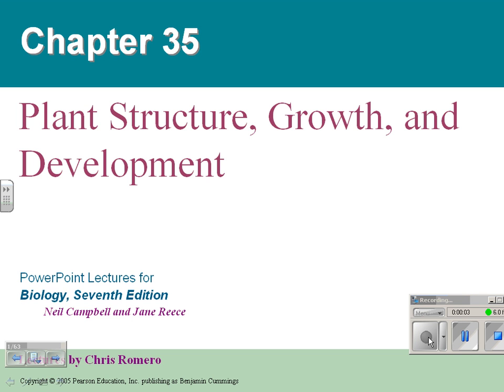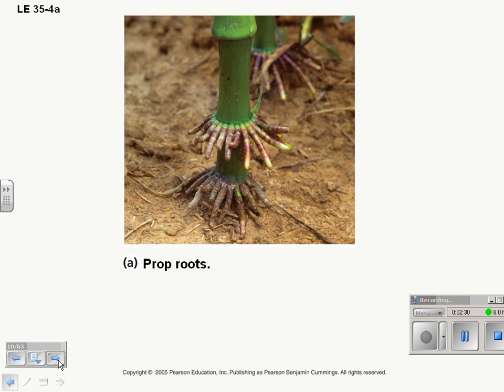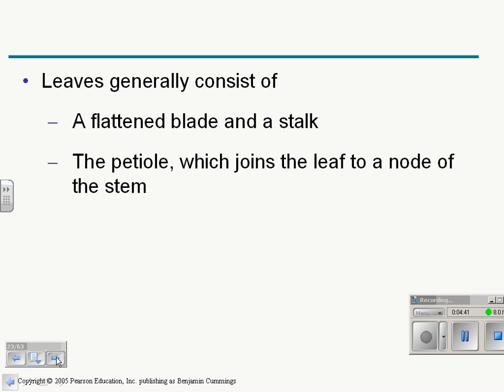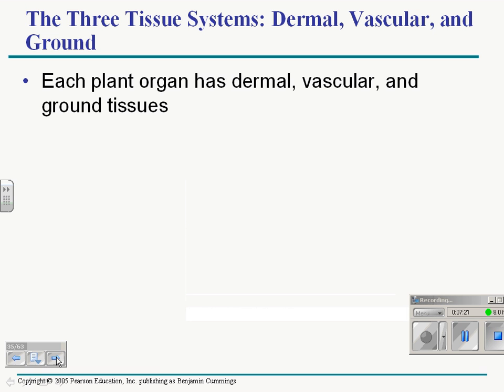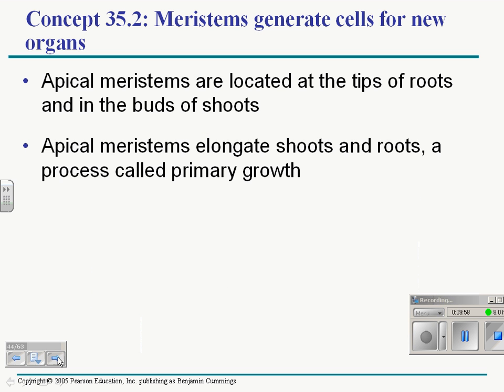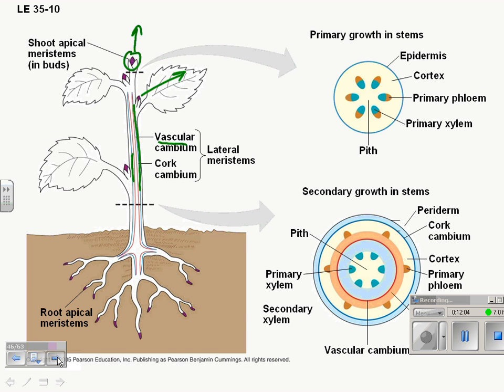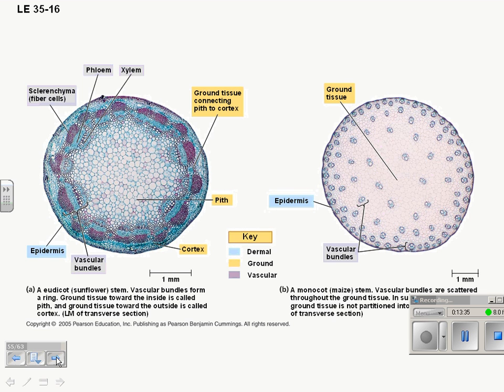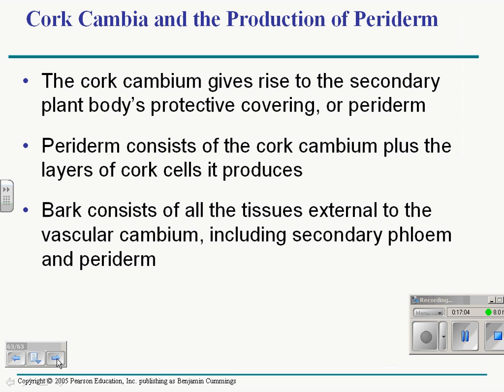Chapter 35 video notes.wmv